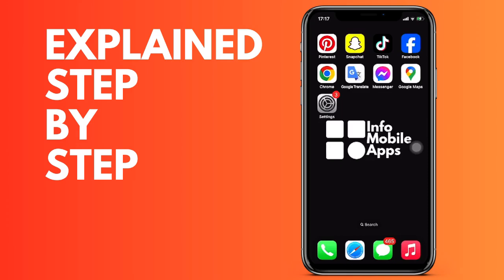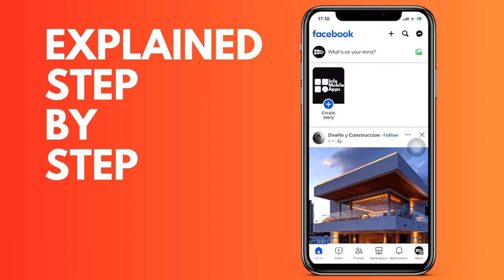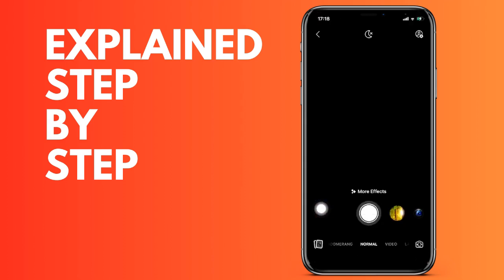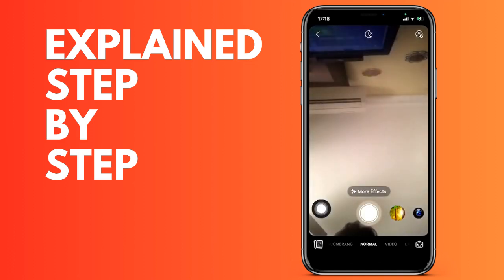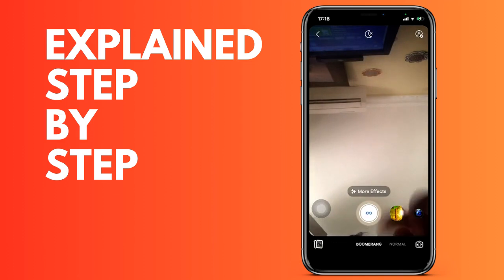How to make a Boomerang in your FaceBook story Android & IOS